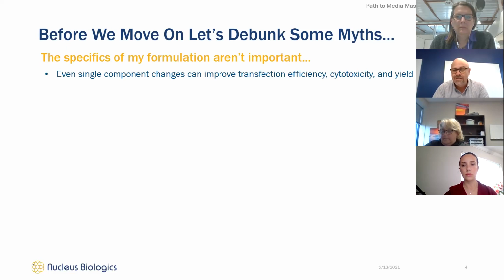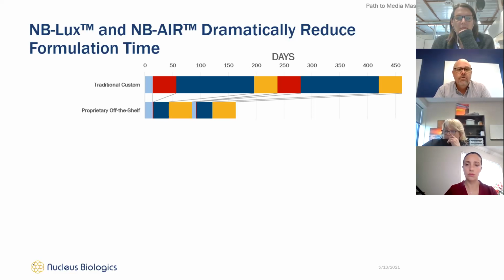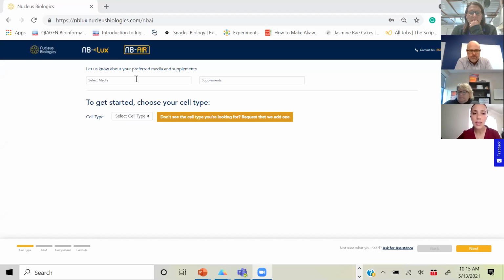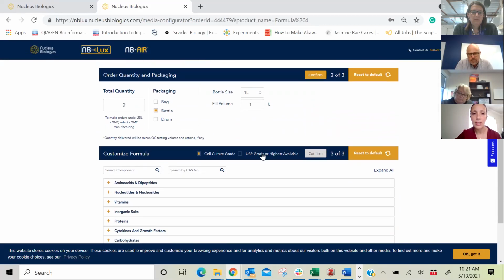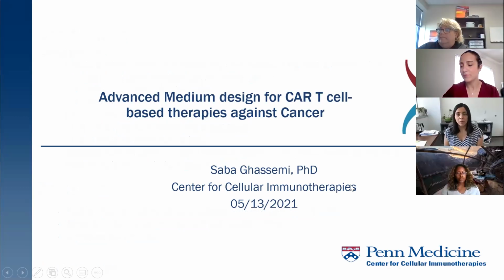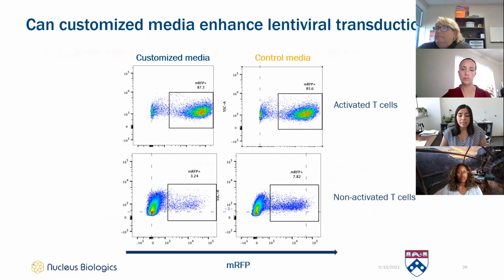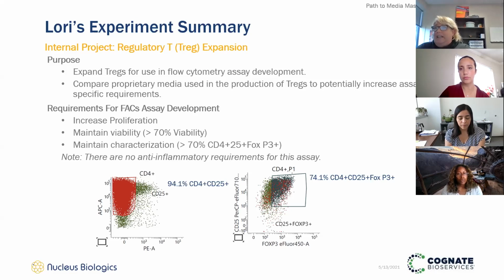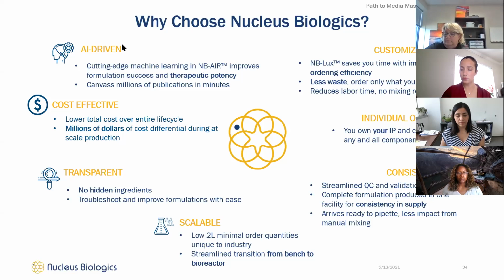Path to Media Mastery - Part 2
Our panelists, three prominent women in science, went from concept to custom media formulation to data in just over a month. Learn how you can design media in minutes with NB-AIR™ that performs better than off-the-shelf media formulations. In ONE MONTH you can progress from CONFIGURING custom formulations to reviewing proliferation RESULTS.

With NB-AIR™ simplify and speed the formulation process to improve CONSISTENCY, QUALITY, and SCALABILITY thus expediting your research and development from the bench to bioreactor.

The panelists are:

Saba Ghassemi, PhD, UPenn
Lori Noffsinger, Cognate Bioservices
Asma Ayari, PhD, Nucleus Biologics